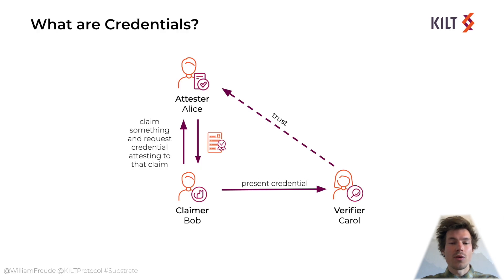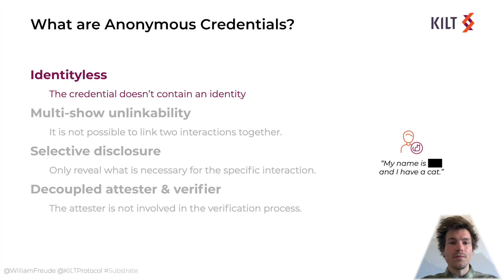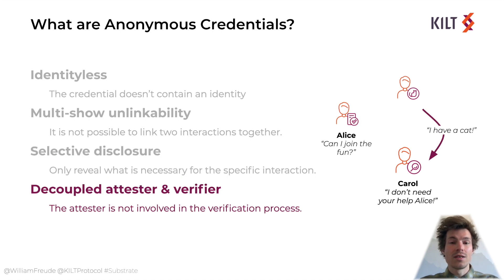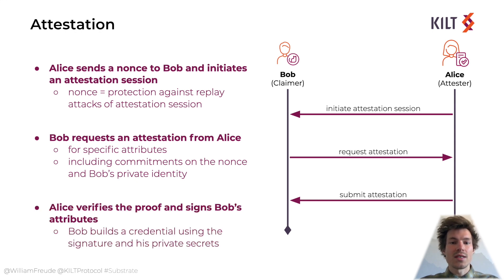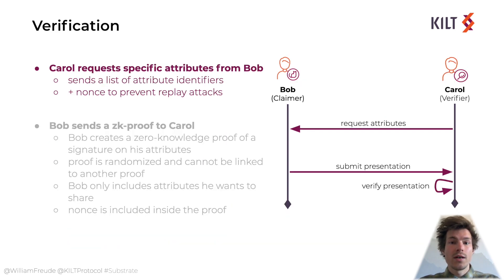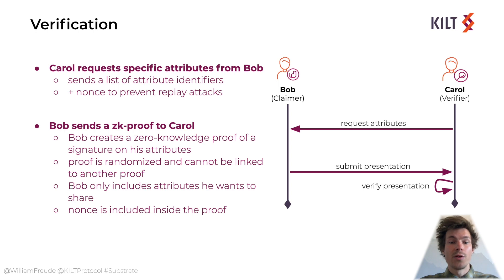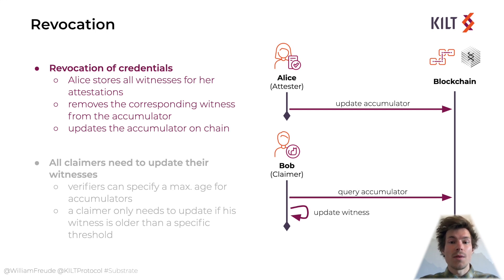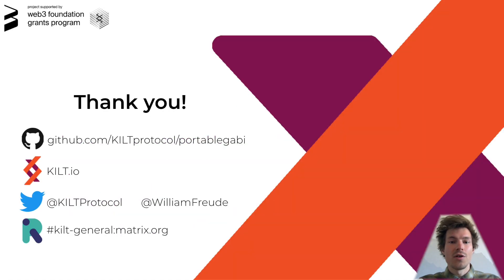Sub0 KILT Protocol Anonymous Credentials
William Freudenberger talking about Anonymous Credentials at Sub0 by Parity Technologies on the 28th of April 2020.